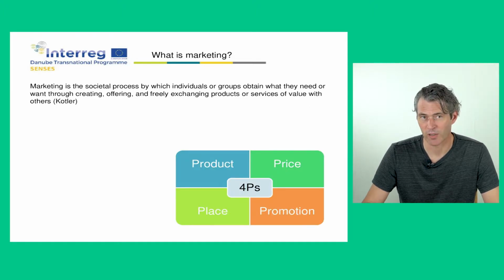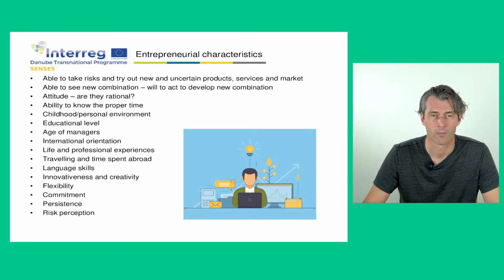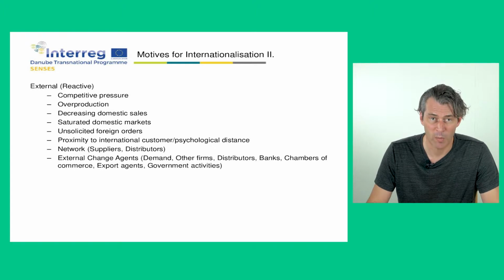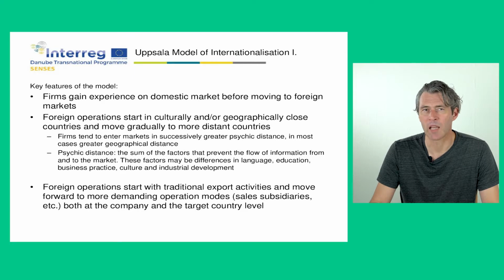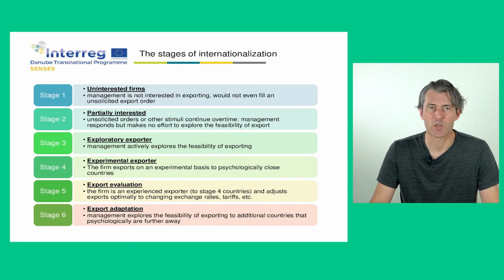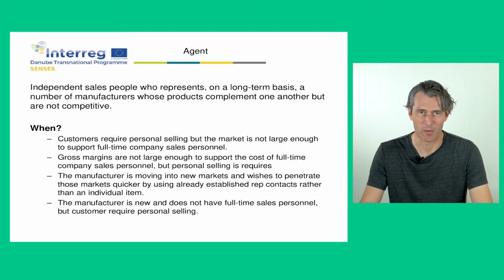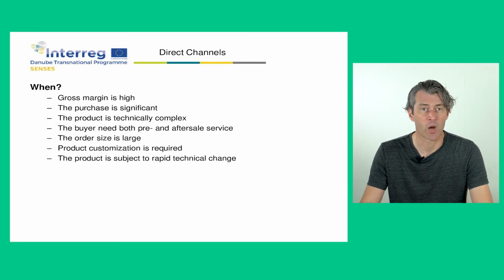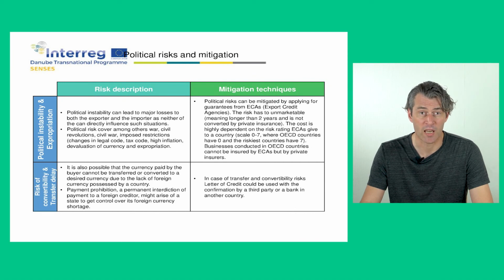[Module3.2] Sales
The SENSES project co-funded by the European Union funds (ERDF and IPA)